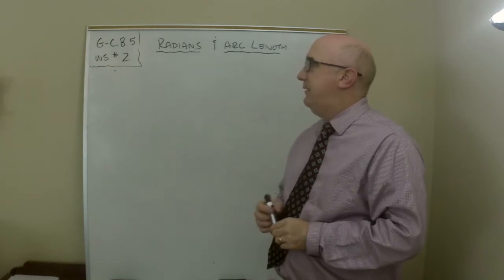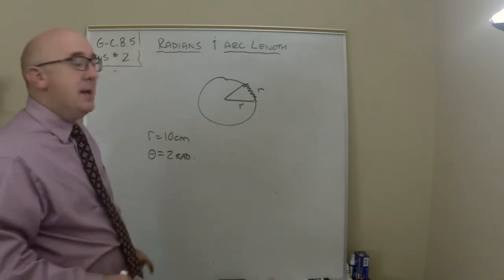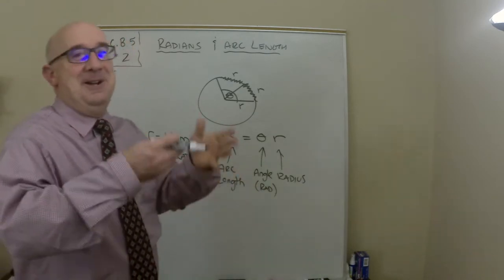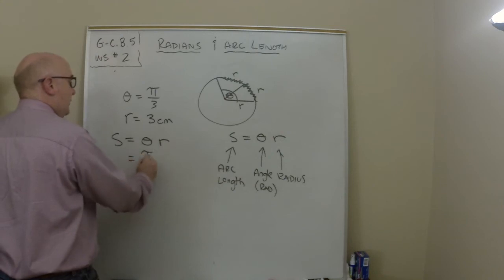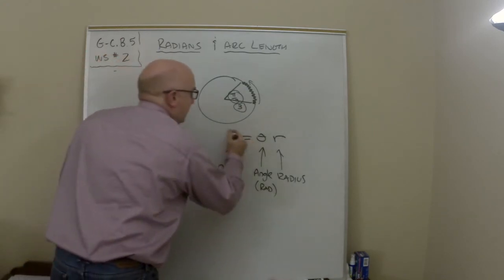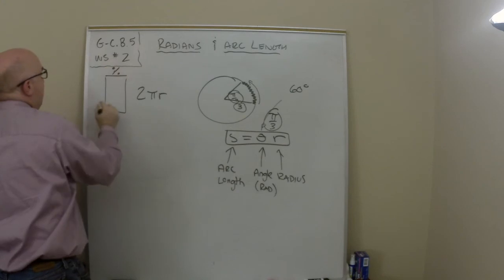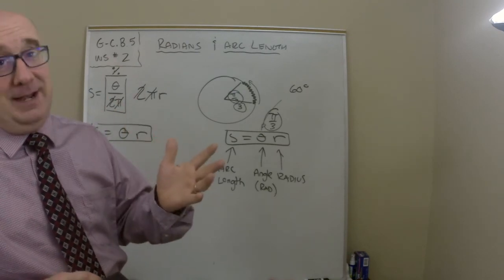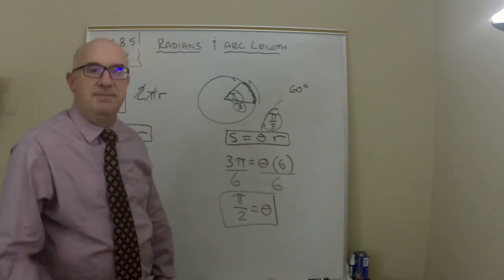G-C.B.5 Worksheet #2- Radians and Arc Length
G-C.B.5 Worksheet #2 connects radians to arc length.  We look at a simplified formula when working with radians.